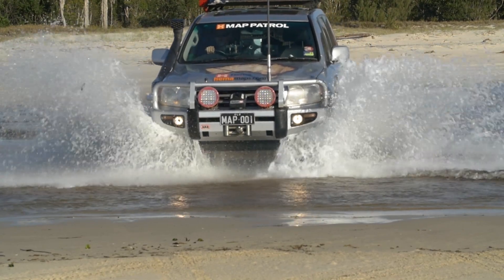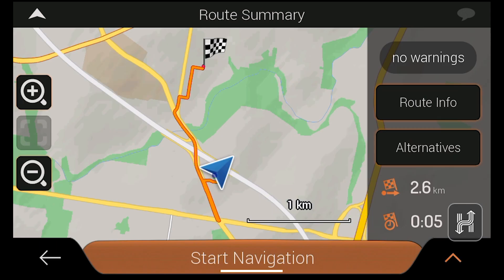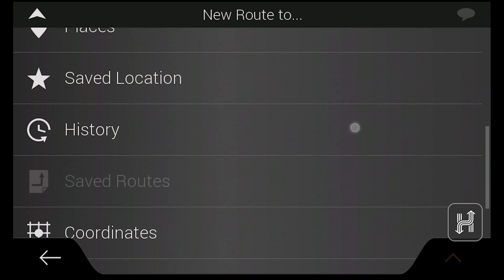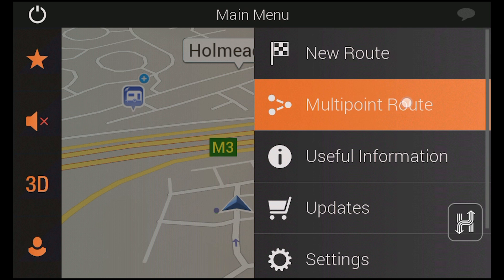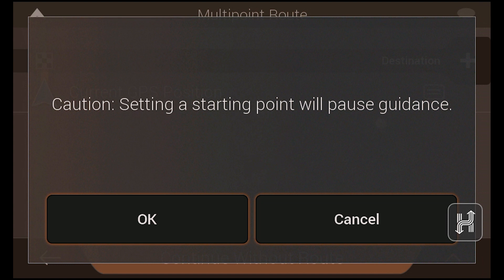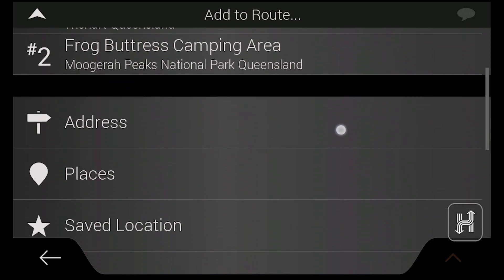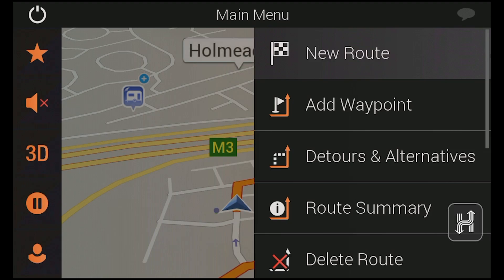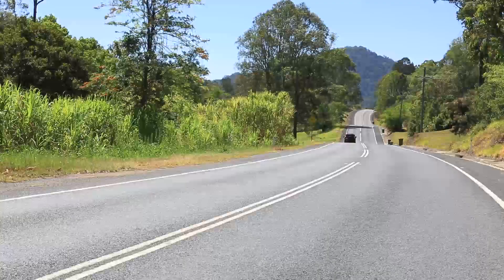How to Create Routes in Drive Mode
How to create routes in Drive mode on your Hema HX-1.